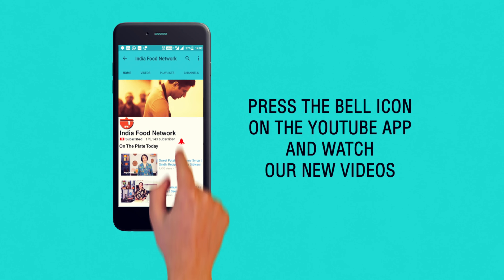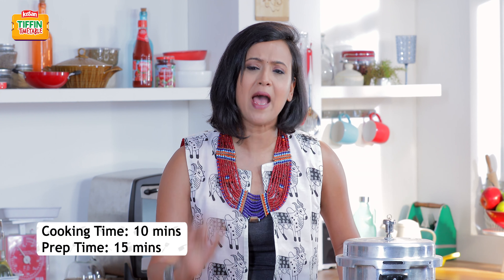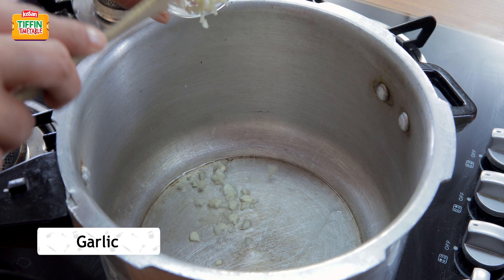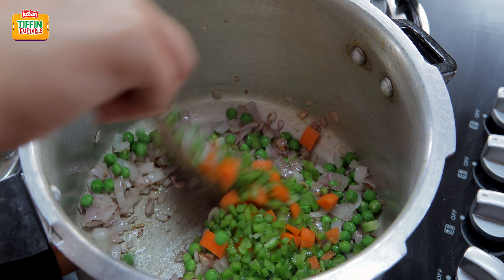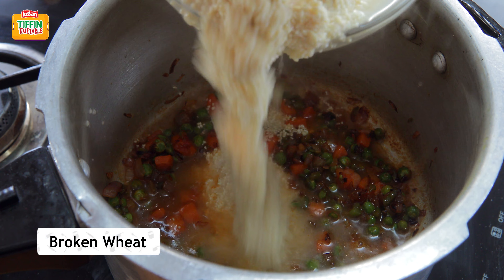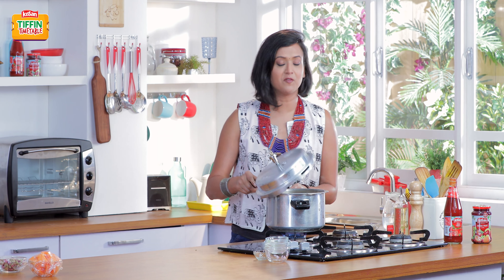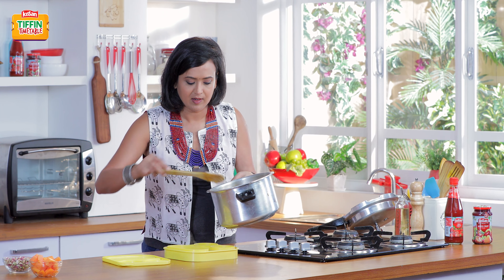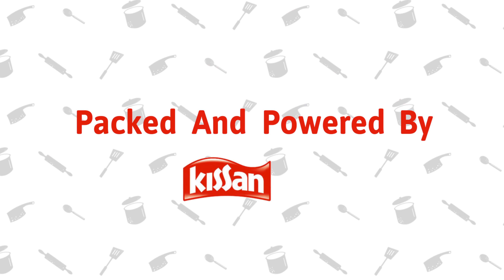Daliya Khichdi Recipe - Vegetable Dalia Khichdi - Broken Wheat Khichdi For Kids Tiffin Box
This Daliya Khichdi is a traditional recipe with a modern tweak, a comfort meal power packed with the goodness of veggies! Kissan Fresh Tomato Ketchup adds a fun zing and makes the dish appetizing and tasty for your child.

Ingredients:-
Broken wheat: 1 cup
Olive oil: 1 tablespoon
Onion: ½ cup
Chopped carrots: 2 tablespoons
Chopped green capsicum: 2 tablespoons
Cloves of garlic: 2-3
Chopped coriander: 1 tablespoon
Boiled peas: ¼ cup
Water: 2 cups
Kissan Fresh Tomato Ketchup: 2 tablespoons

Soak broken wheat for 30 mins and keep aside.
Take a pressure cooker, heat olive oil
Add onions, garlic and saute for 4-5 mins.
Put boiled peas, carrots, capsicum, Kissan Fresh Tomato Ketchup, soaked broken wheat and saute for another 2-3 mins
Add salt and garnish it with finely chopped coriander
Add water and pressure cook
Once cooked, serve it hot in your kid's tiffin box.